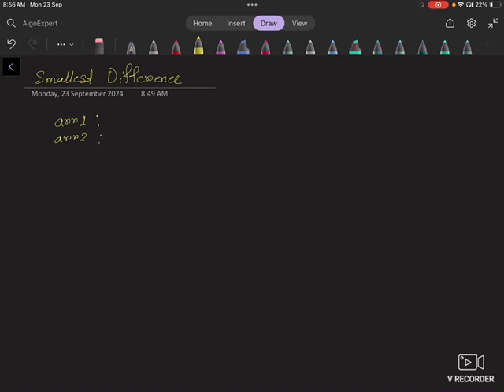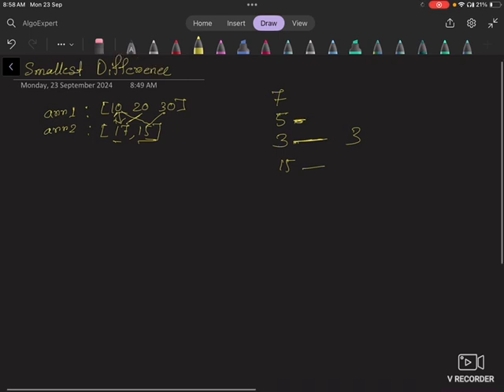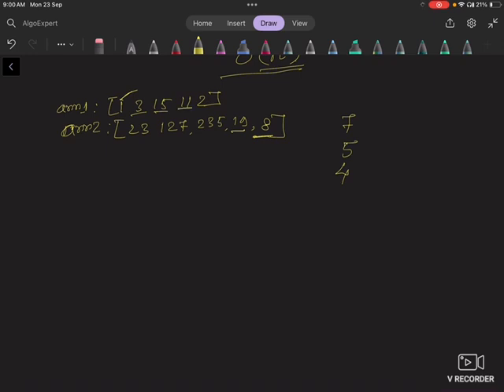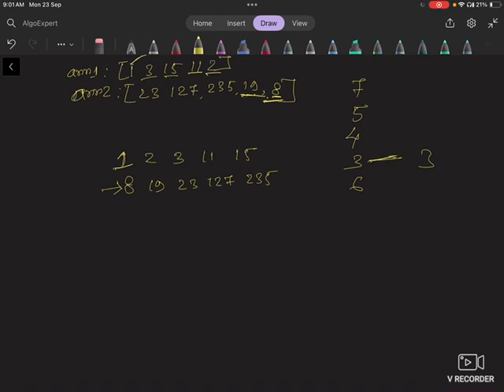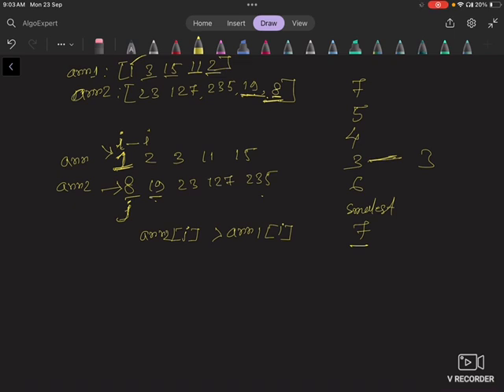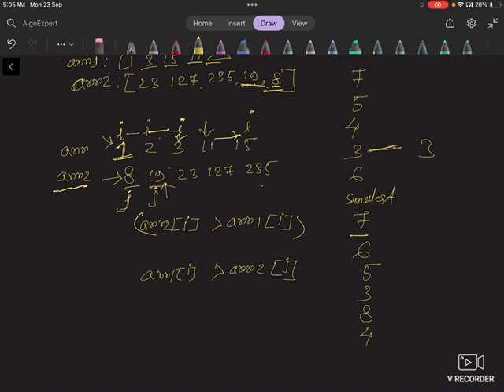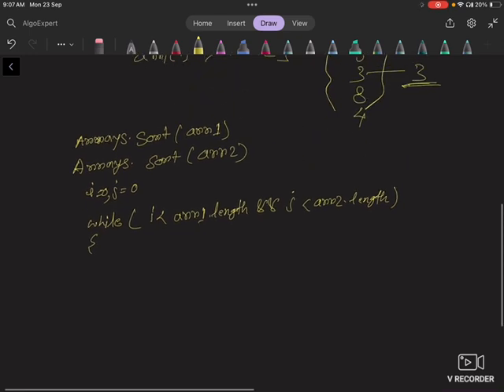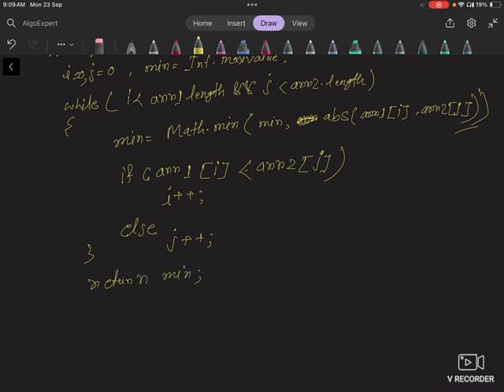Find Pair With Smallest Difference